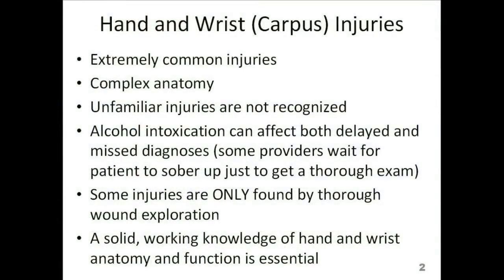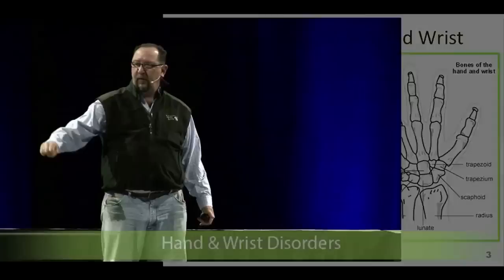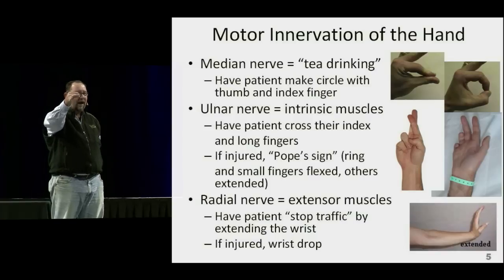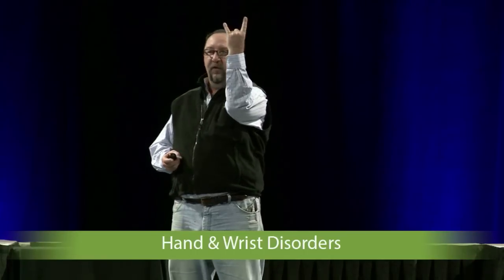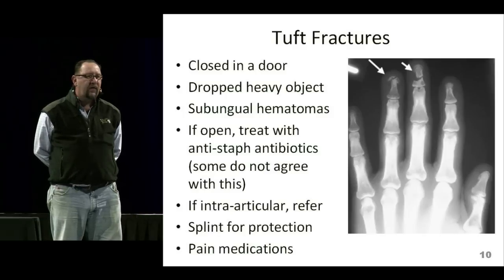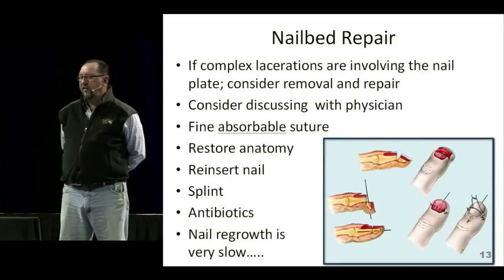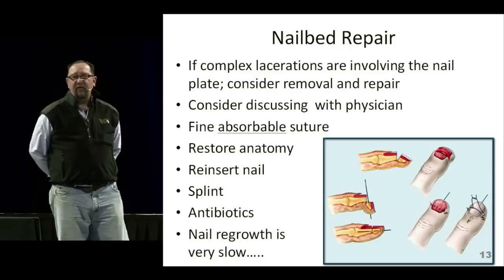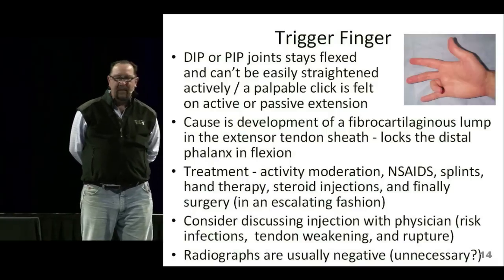PA / NP Emergency Medicine Boot Camp - Hand and Wrist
to attend the live course or purchase the self study video.

The Emergency Medicine Boot Camp course has been designed by a nationally recognized emergency medicine faculty to provide participants with the essential information needed to practice in a modern-day emergency department or urgent care center. In addition to the detailed clinical content, each presentation will emphasize key documentation and risk management concepts.

The faculty consists of award-winning emergency medicine educators specifically chosen for their in-depth knowledge of emergency medicine, their ability to present information with passion and energy and their prior experience working in a collaborative environment. Each has participated as an invited speaker in hundreds of educational programs.